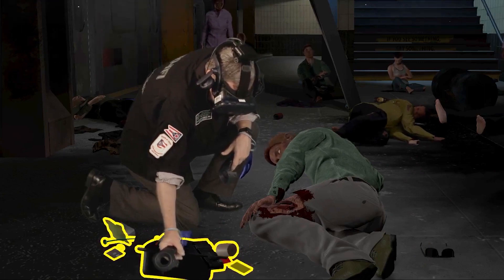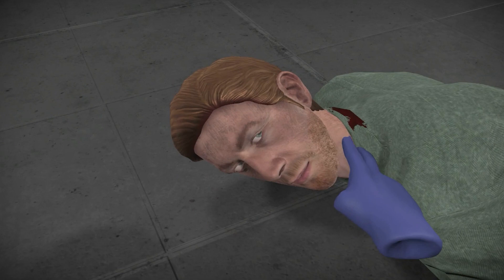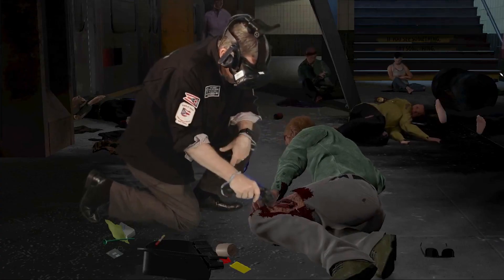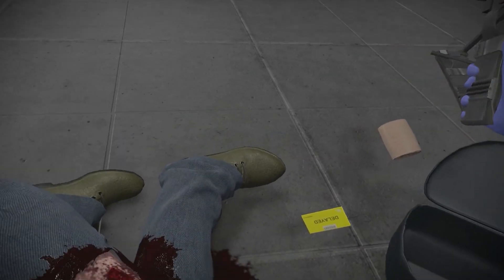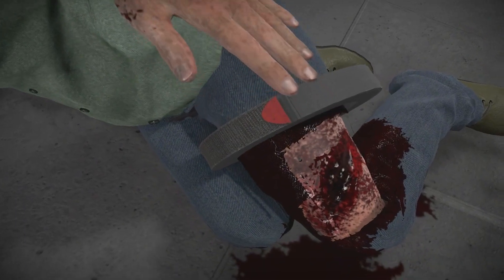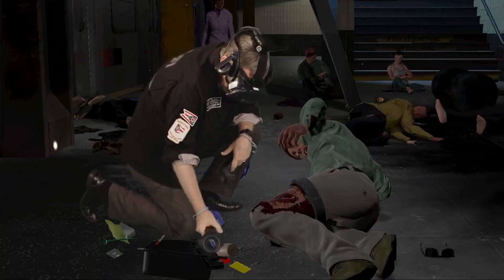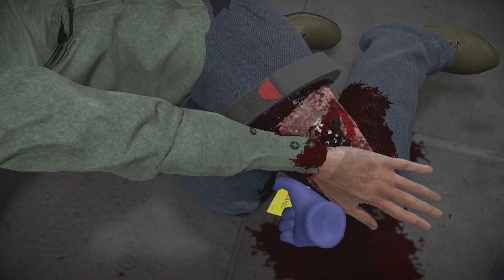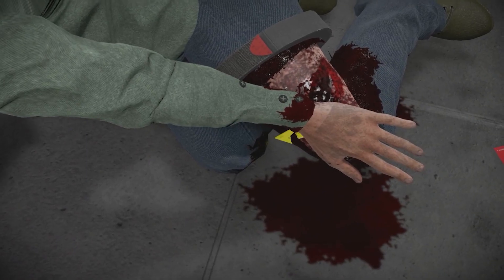First Responder - VR Triage Training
First Responder is a state of the art, high fidelity virtual reality simulation designed to train and assess individuals triaging a mass casualty incident. Customizable scenarios can be implemented based on the experience and skill level of the trainee.

Automated assessment allows for deliberate practice with immediate feedback and standalone functionality without the need for separate moderators enables easy deployment to fire departments, police stations and community hospitals, as well as academic medical centers and training institutions.